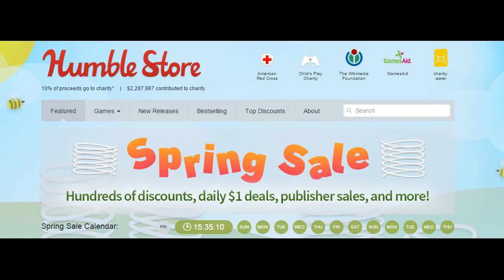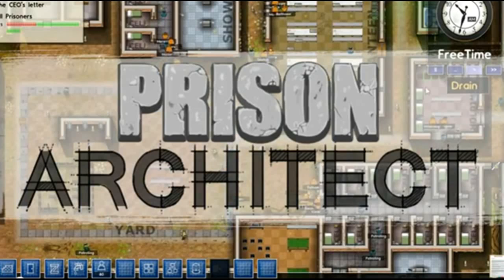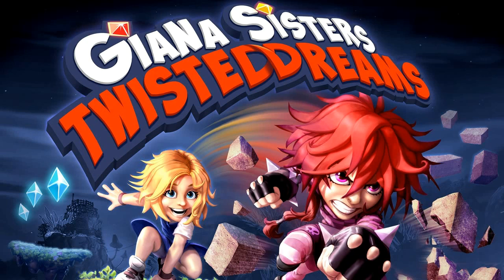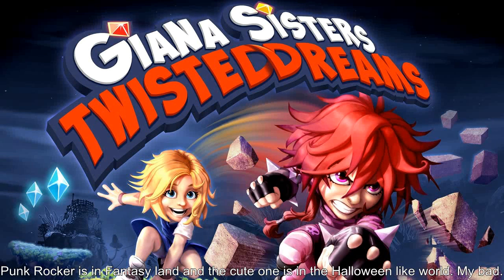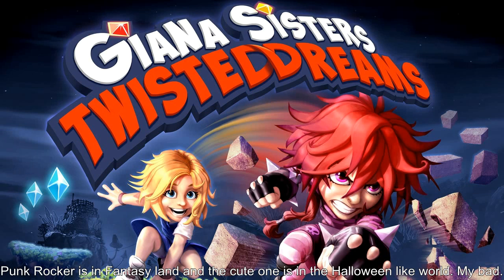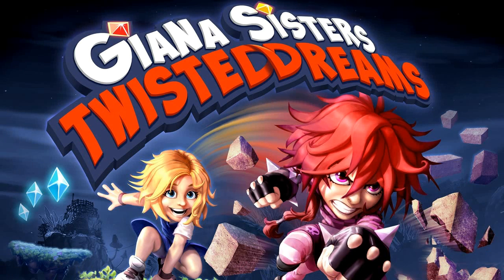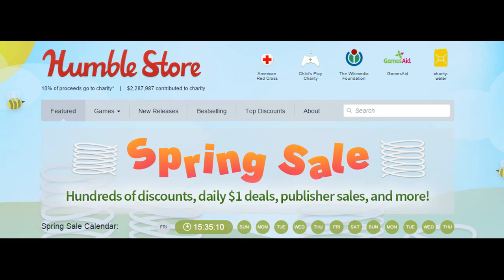Humble Spring Sale best deals! (5/9/2015)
Looking at the best deals for each day of the Humble Spring Sale!